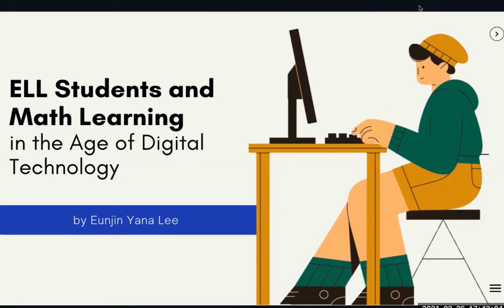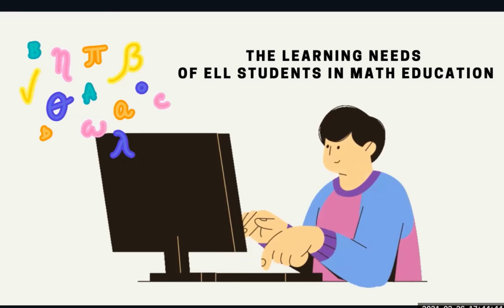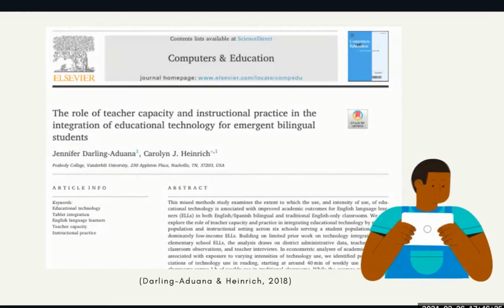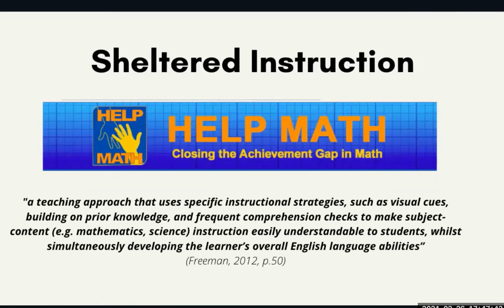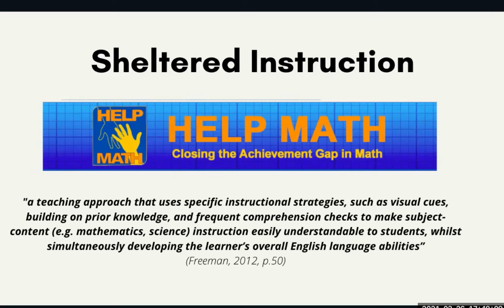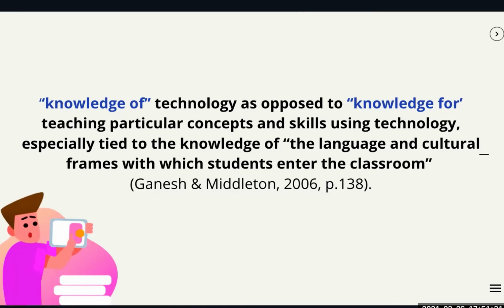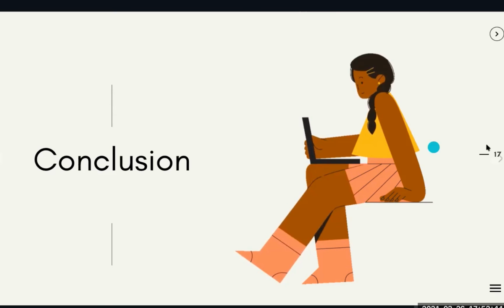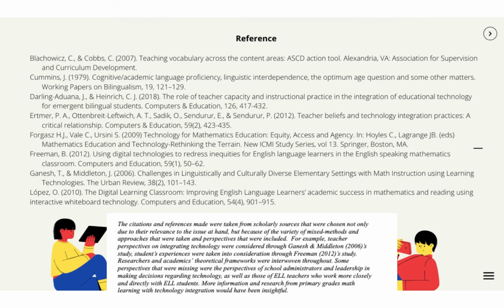ELL Students and Math in the Age of Digital Technology